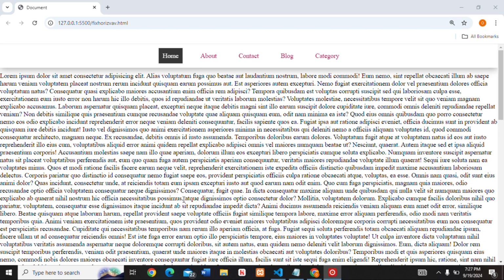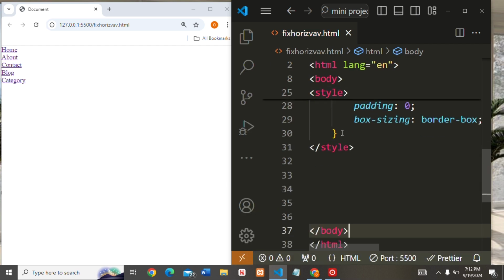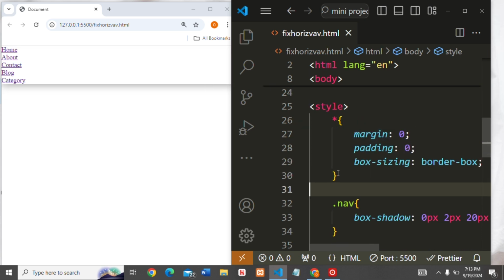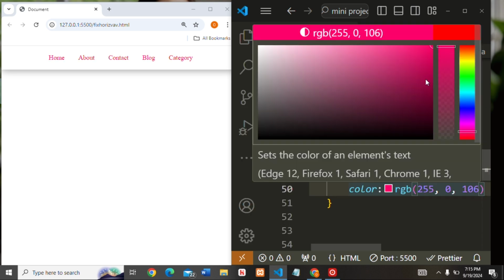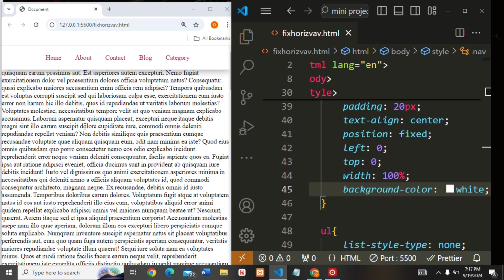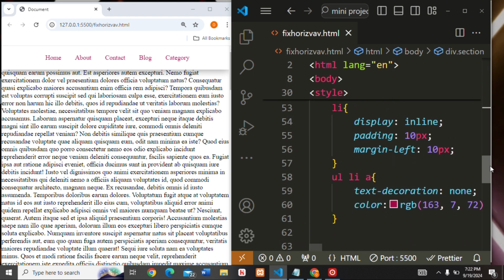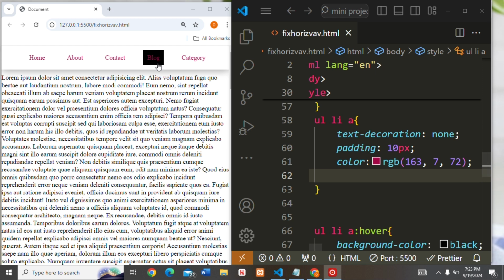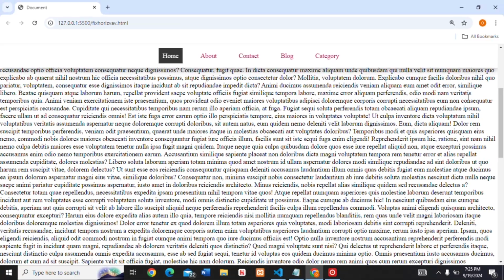How make CSS Fix navigation bar with HTML and CSS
How to make CSS fix navigation with html and CSS. By the end of this video you should be able to create a fixed horizontal navigation bar.

Are you a beginner in the world of web development? This video is for you.

This simple navigation bar will help you understand how to manipulate HTML block elements using css.

 It's meant to be an exercise for beginners to build a very basic navbar.

HTML CSS nav navigation tutorial example explained

How to create simple timer with HTML, CSS and JavaScript

Learn simple ways to create and style beautiful registration form

For HTML, CSS and JavaScript projects

How to create and style image gallery with HTML, CSS and JavaScript

Background color changer